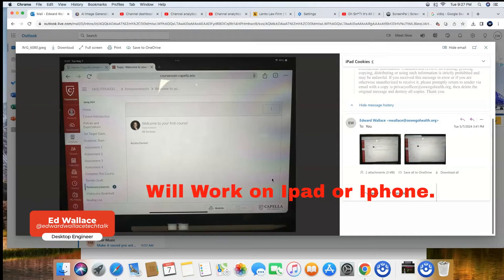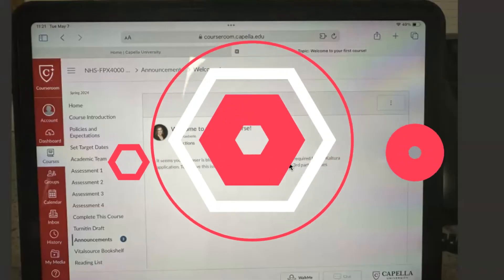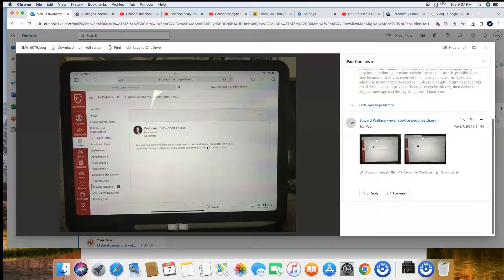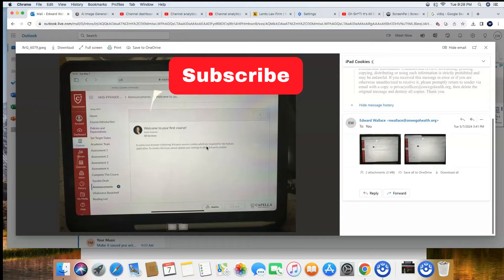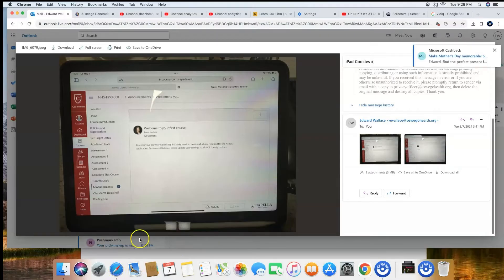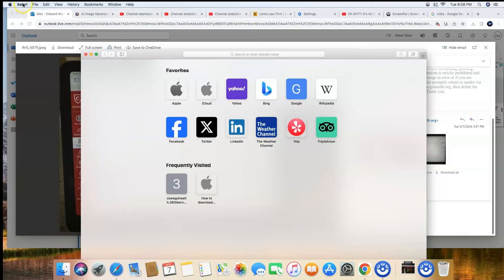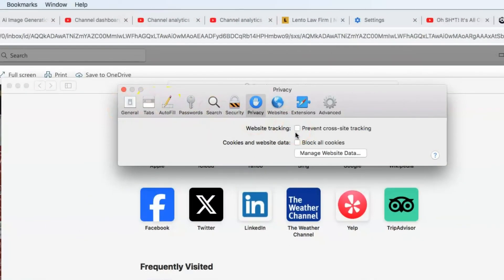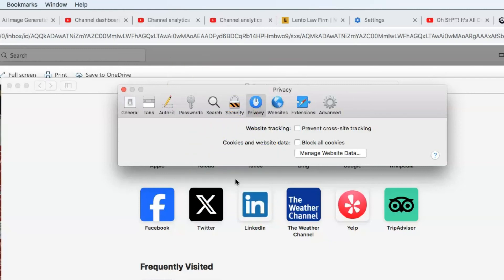It Seems Your Browser Is Blocking 3rd Party Session Cookies Mac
Unable to Play Video because 3rd Party Session Cookies Blocked
This video will show you how to fix the issue really quick.